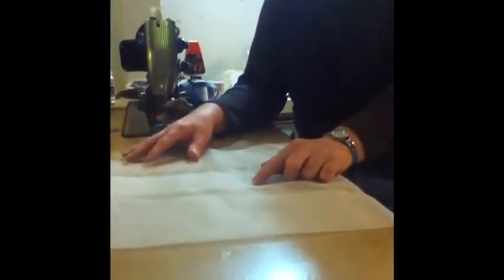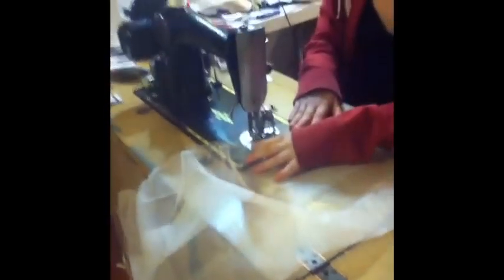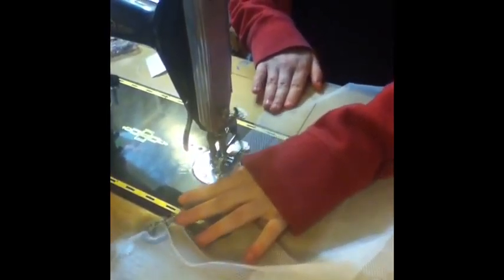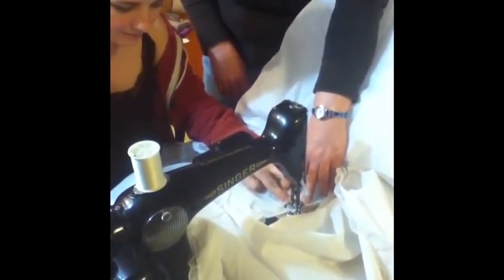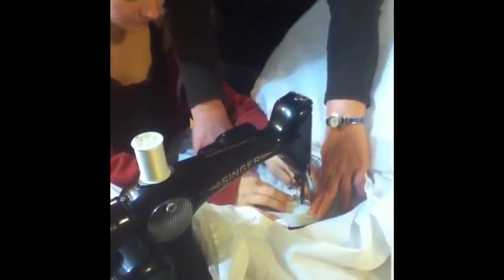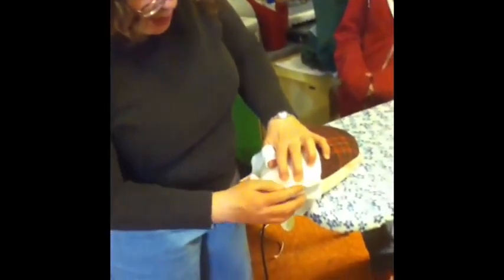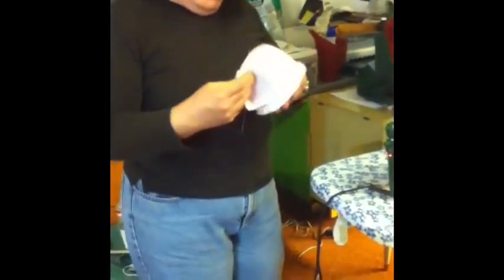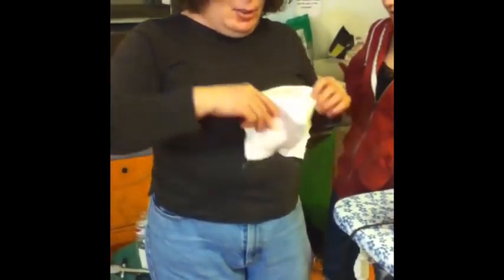Wedding Vlog 9: Chest Test & Skirt Paneling